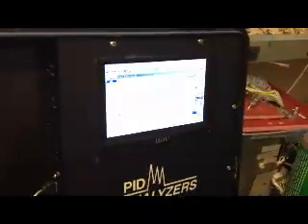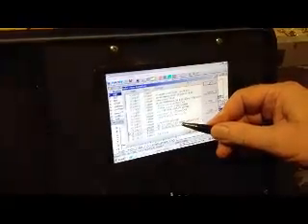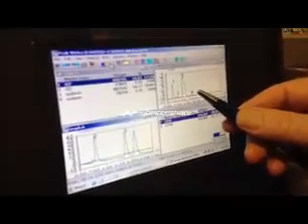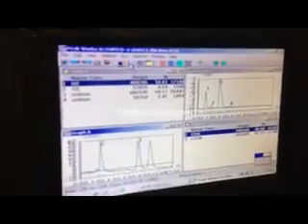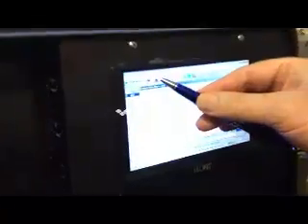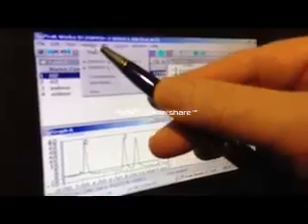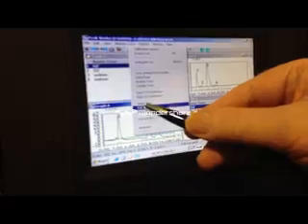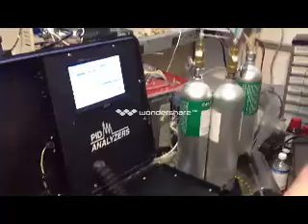Portable Gas Chromatograph Operational Overview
This is an operational overview of the PID Analyzers, LLC Model GC312 Portable Gas Chromatograph by Dr. Jack Driscoll including the PID Analyzers Peakworks Chromatography Integration software.